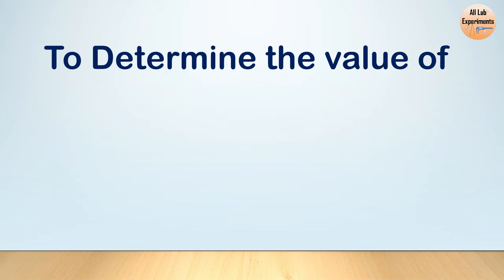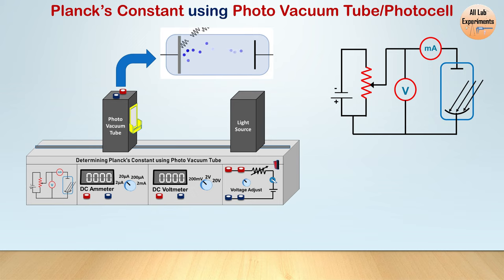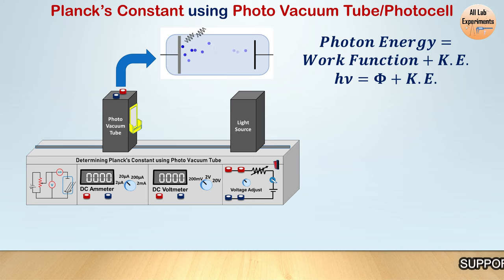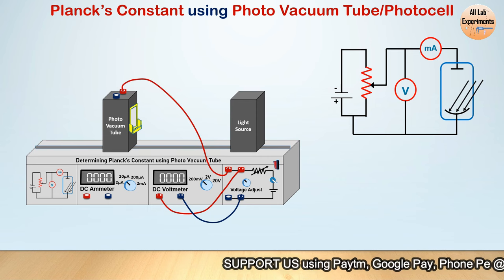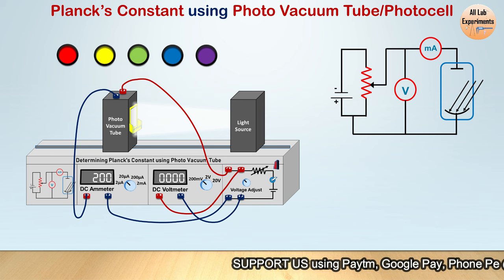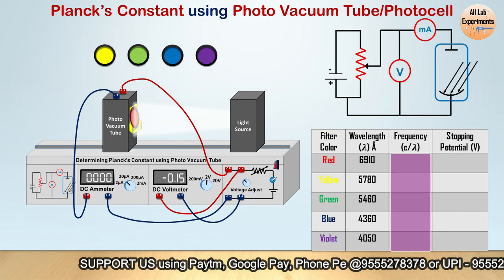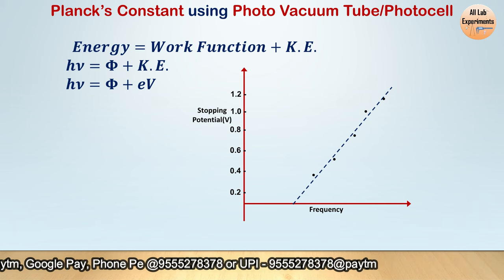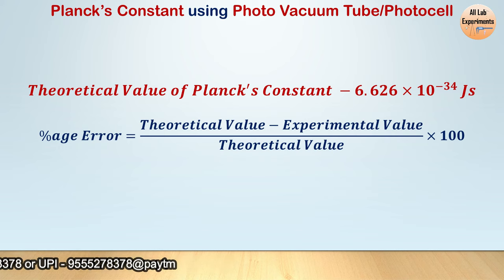Planck's Constant - Experiment | Photo Cell | Photo Vacuum Tube | Photoelectric Effect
This video tells you the procedure to perform the most important Planck's constant experiment using photo vacuum tube and photo cell.

Follow “All Lab Experiments” on Social Media-

Need Shopping —
Here are the Best Deals on Amazon -

Link to all Categories of Practical file (Mechanics, Optics, Electronics, Solid-State & E&M, etc.)-